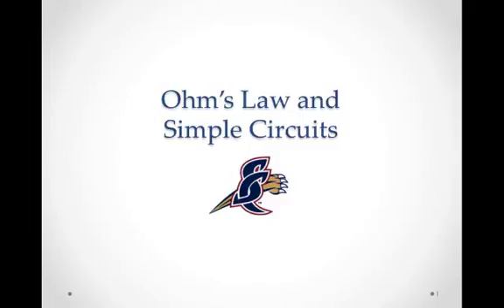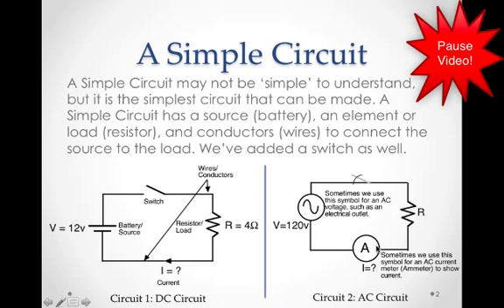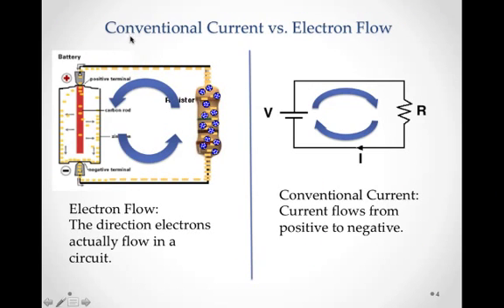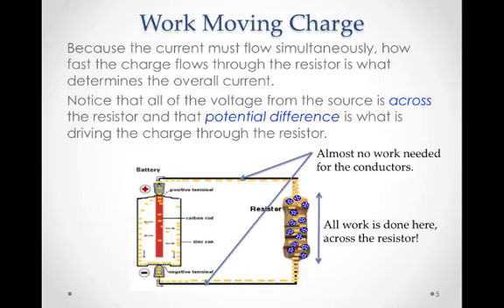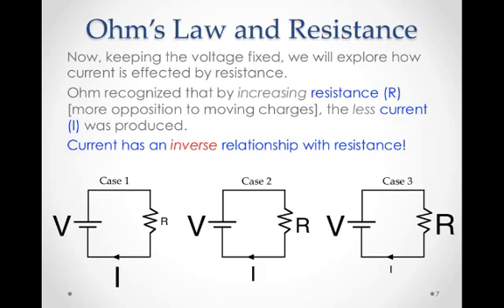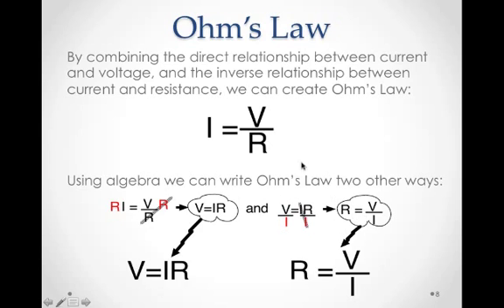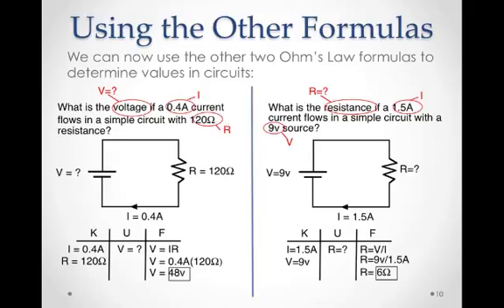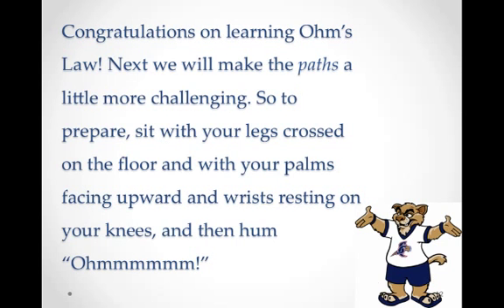Ohm's Law and Simple Circuits.mp4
Ohm's Law- the relationship between voltage, current, and resistance!

Table of Contents:

00:00 - Ohm's Law and Simple Circuits
00:23 - A Simple Circuit
02:03 - Current Flows the Same Everywhere in a Simple Circuit
05:19 - Work Moving Charge
06:22 - Ohm's Law and Voltage
07:13 - Ohm's Law and Resistance
08:06 - Ohm's Law
10:03 - Using Ohm's Law
11:07 - Using the Other Formulas
12:28 -
13:02 - Congratulations on learning Ohm's Law! Next we will make the paths a little more challenging. So to prepare, sit with your legs crossed on the floor and with your palms facing upward and wrists resting on your knees, and then hum "Ohmmmmmm!"